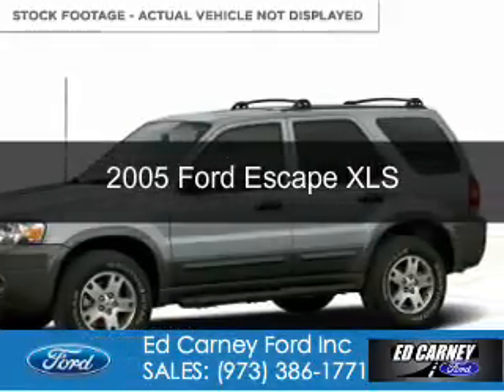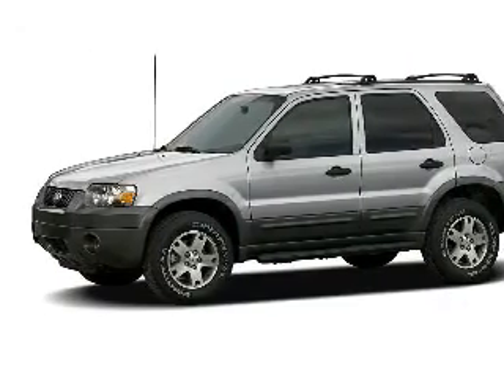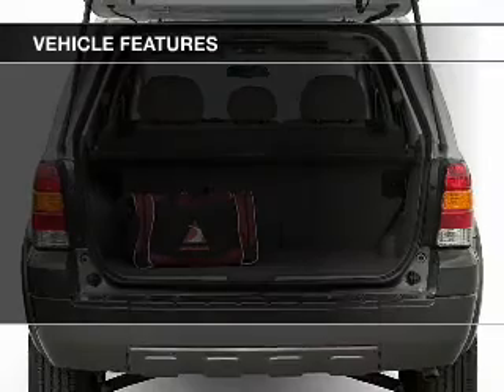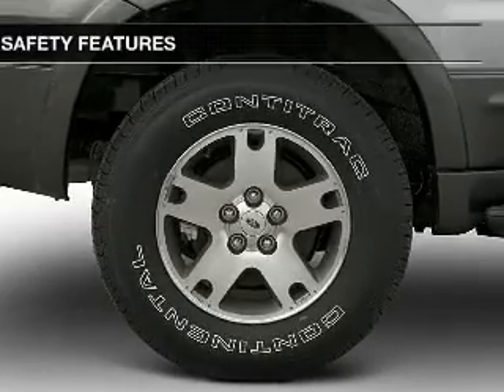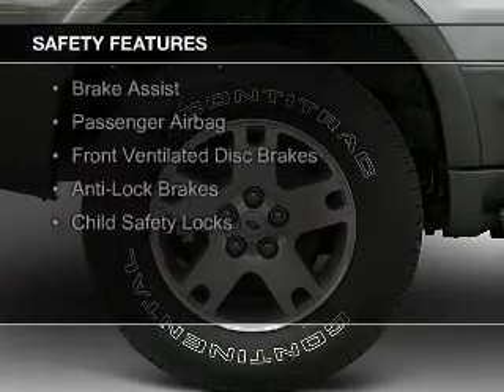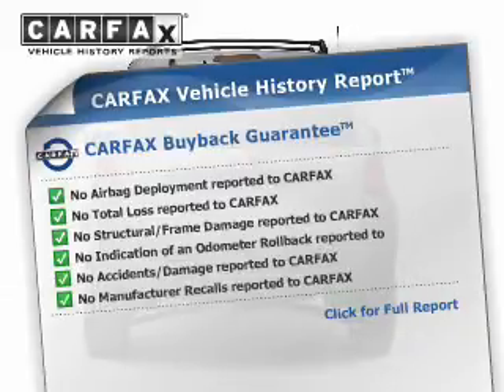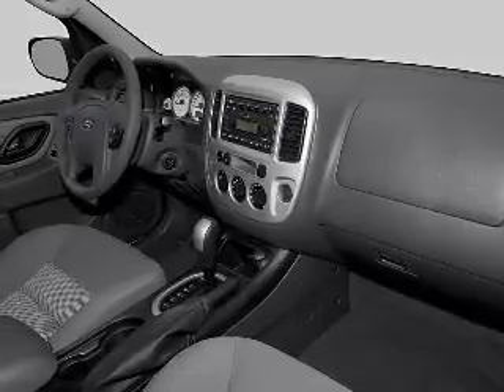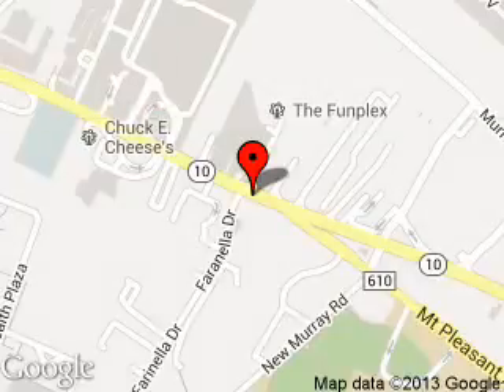2005 Ford Escape - East Hanover NJ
Phone:
Year: 2005
Make: Ford
Model: Escape
Trim: XLS
Engine: 2.3 liter inline 4 cylinder 16 valve
Transmission:
Color: Green
Mileage: 163055
Address:
189 State Route 10